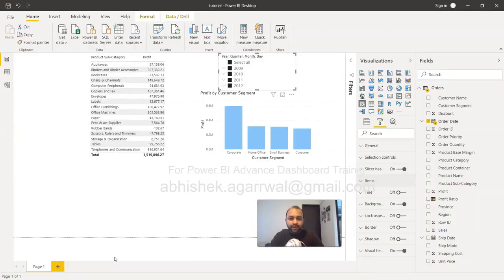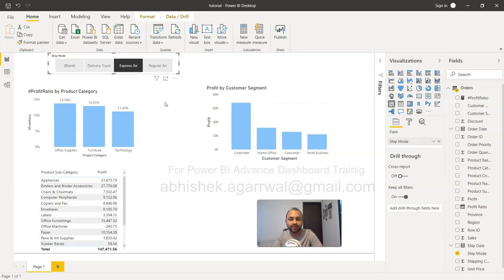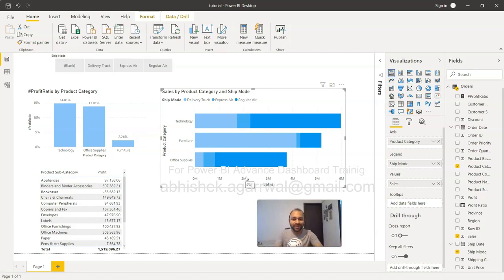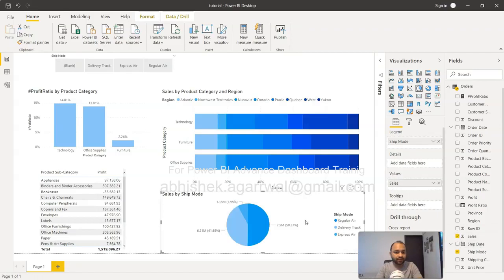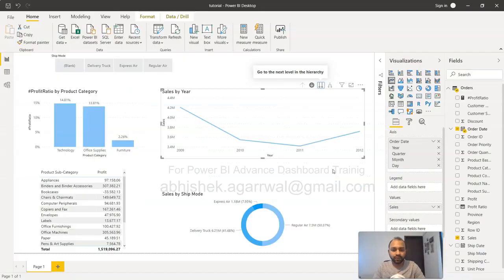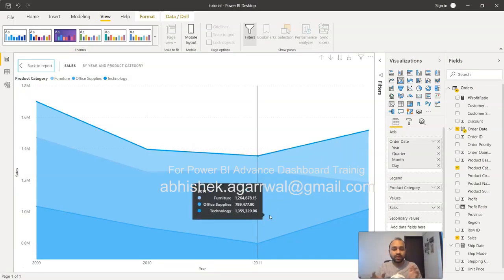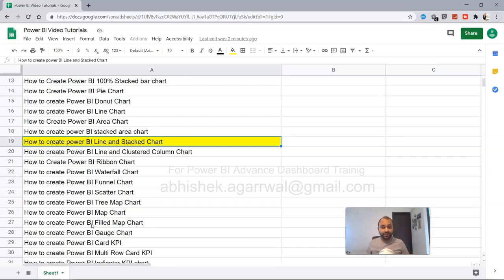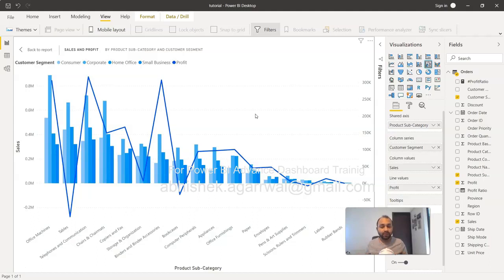Power BI Complete Tutorial for Beginners - Part 2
Combined Collection of my Power BI Tutorial Videos to start learning power bi from scratch for beginners.